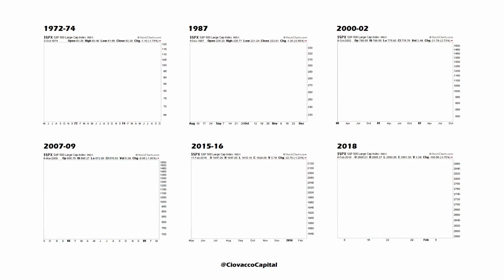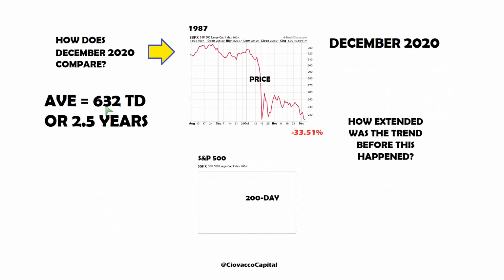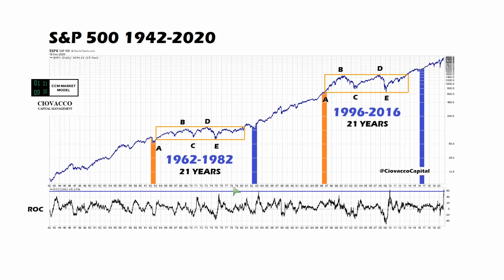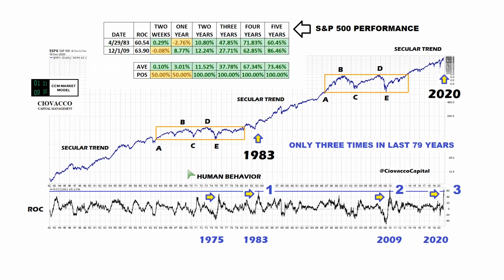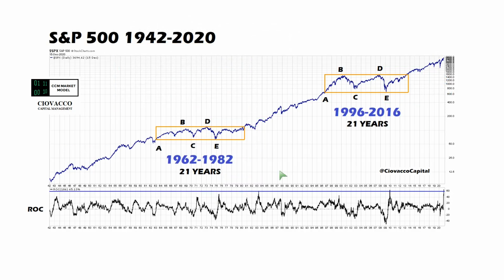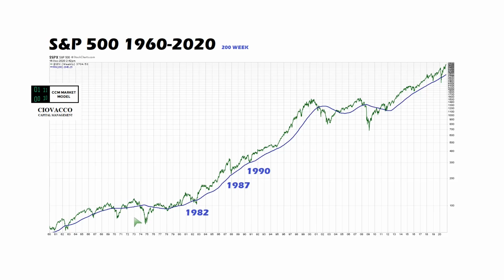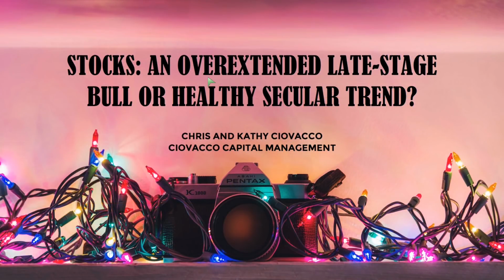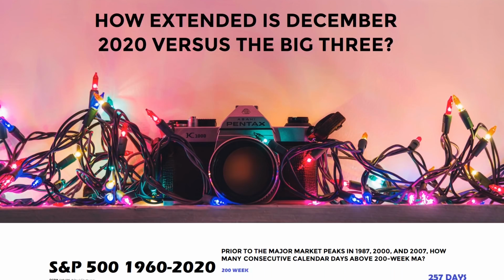Stocks Dangerously Overextended Or Ongoing Secular Bull?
The stock market has moved a long way since the March low in the S&P 500. How does December 2020 compare to past peaks in 1973, 1987, 2000, 2007, 2015, and 2018? This week's video examines if the secular trend is showing signs of an imminent reversal (aka a major stock market top).